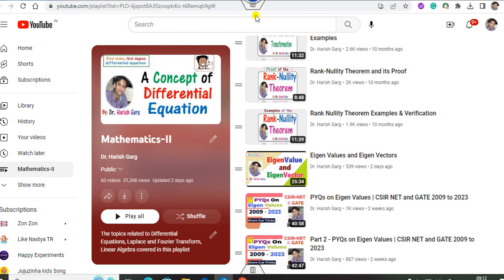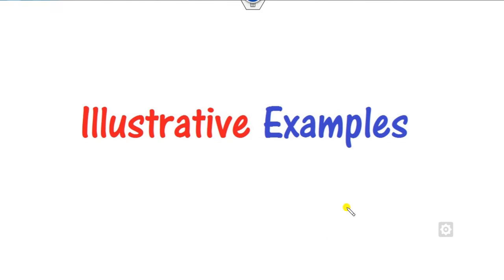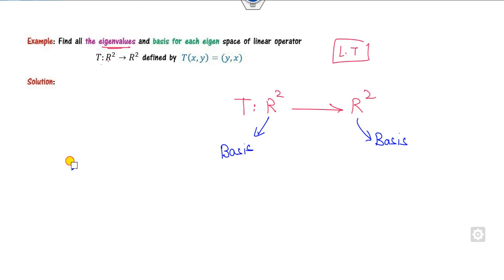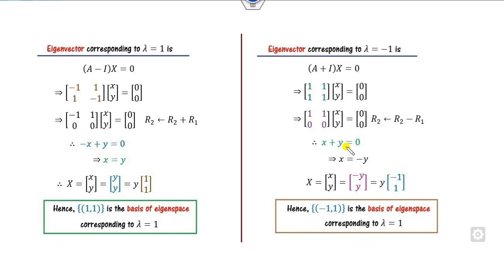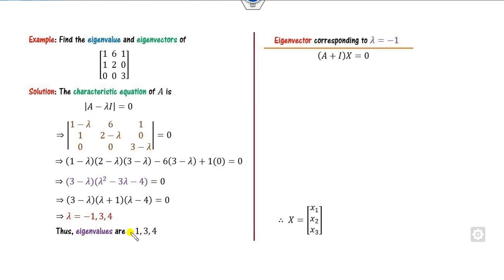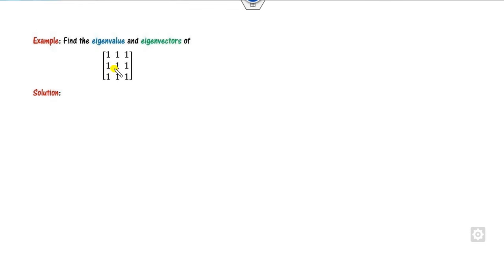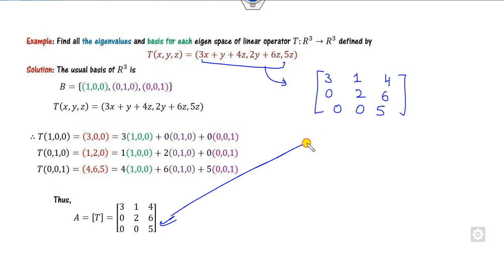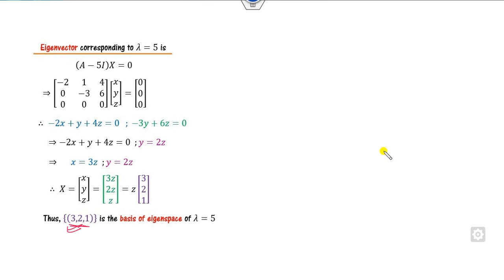Examples of Eigen Values and Eigen Vectors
This lecture explains the examples of the Eigen values and eigen vectors